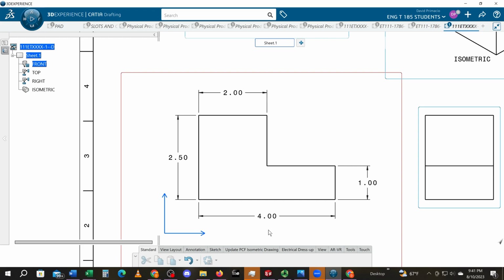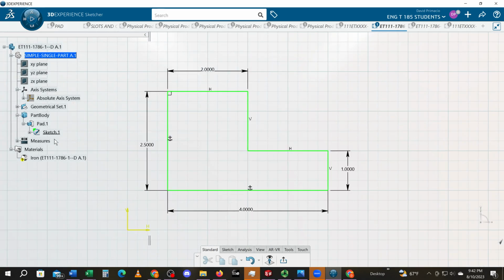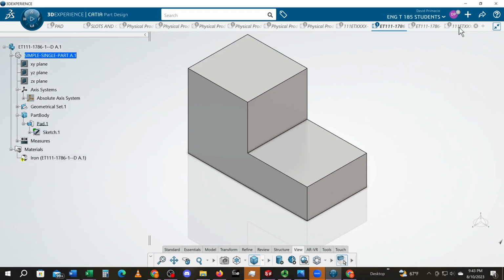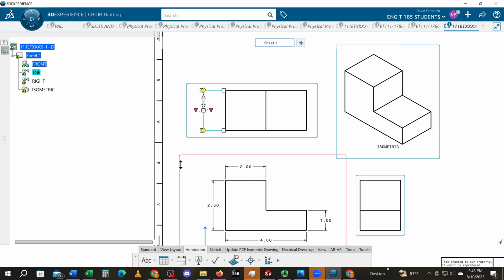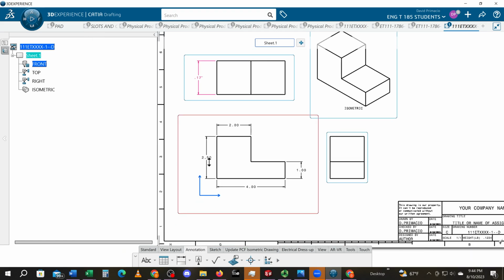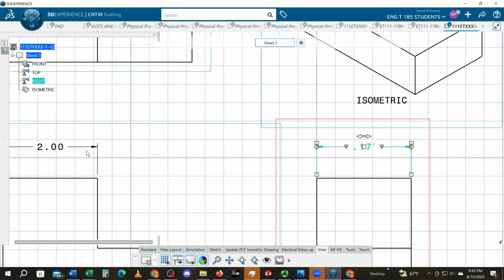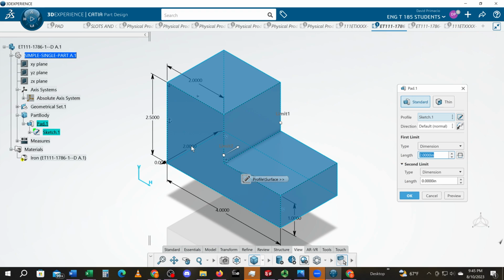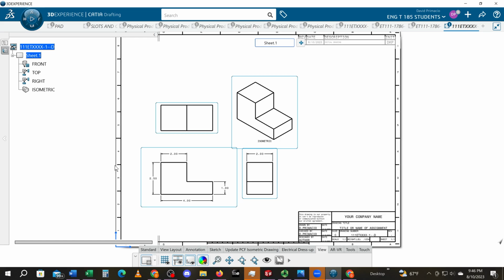Borders for CAD Drawings CATIA 3D Experience Dimension Principle View Part 11